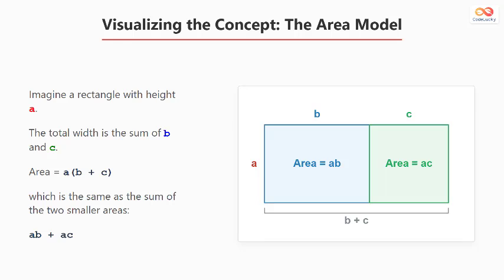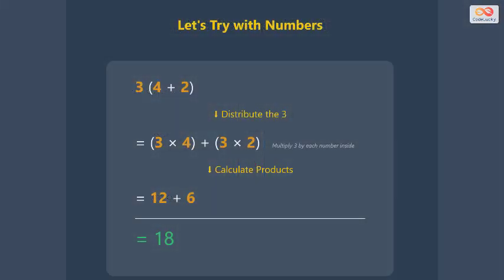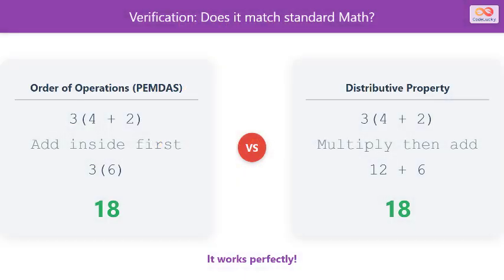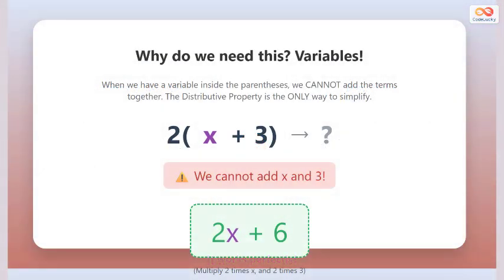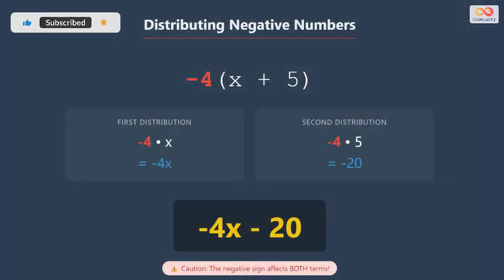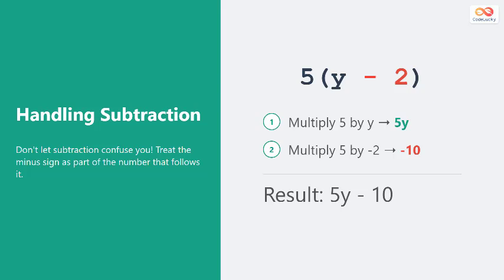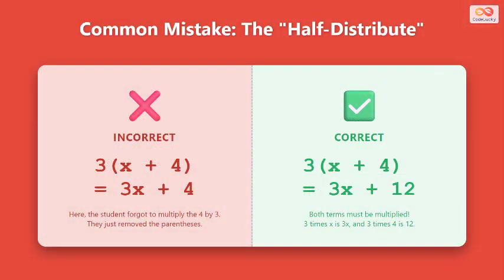The Distributive Property Explained: Algebra Basics for Beginners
Master the Distributive Property in Algebra! 🎓

In this video, we break down one of the most important properties of real numbers: The Distributive Property a(b + c) = ab + ac. Whether you are learning algebra for the first time or need a quick refresher, this step-by-step guide will make it crystal clear.

We cover:
🔹 What the property actually means
🔹 Visualizing it with the Area Model
🔹 Examples with simple numbers
🔹 How to use it with algebraic variables (like x and y)
🔹 Handling negative numbers and subtraction
🔹 The most common mistake students make and how to avoid it

Understanding this concept is crucial for solving equations and simplifying complex expressions later in math. 🧮

Chapters:
00:00 - The Distributive Property
00:18 - What is the Distributive Property?
00:39 - Visualizing the Concept
01:05 - Let's Try with Numbers
01:24 - Verification
01:46 - Why do we need this? Variables!
02:11 - Distributing Negative Numbers
02:32 - Handling Subtraction
02:50 - Common Mistake
03:12 - Key Takeaways
03:34 - Outro